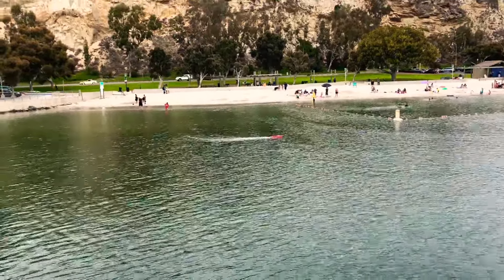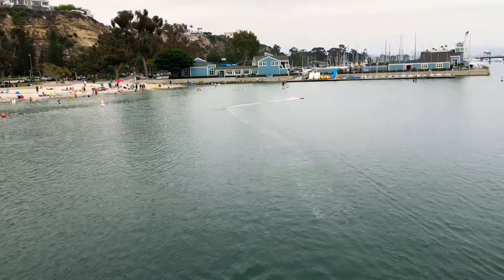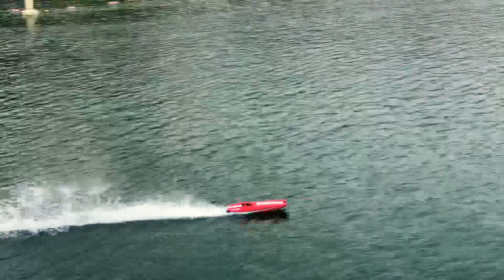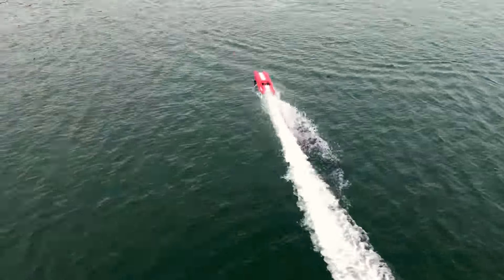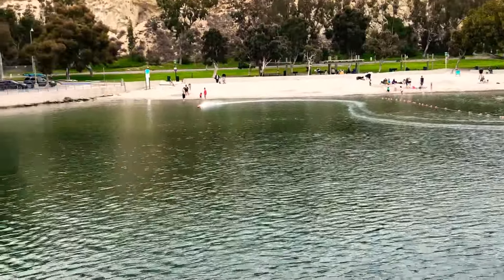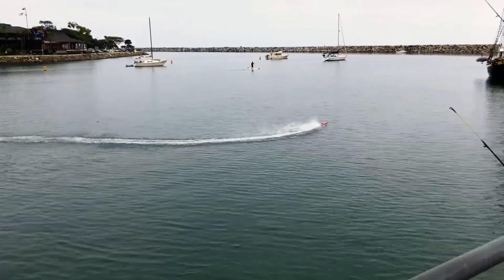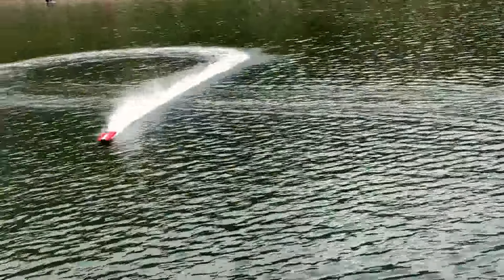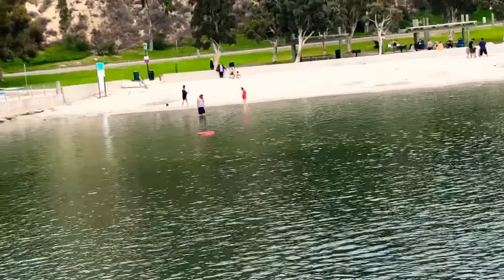It’s BACK. The TRAXXAS M41 Limited Edition RED and WHITE Paint JOb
Christmas came early this year!  We have brought back the TRAXXAS M41 WIDE BODY limited Red and White color pattern. Essentially this boat is the same as the M41 we have shown many times. The main difference is that this boat RUNS and the Highly Modified TRAXXAS rainbow Beast (Name pending) does NOT run. More to come on that end.